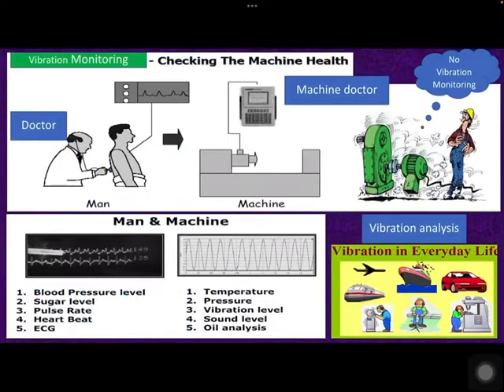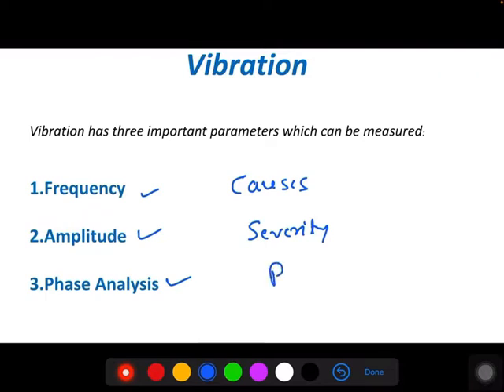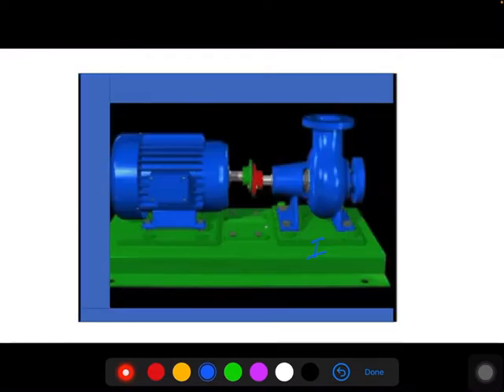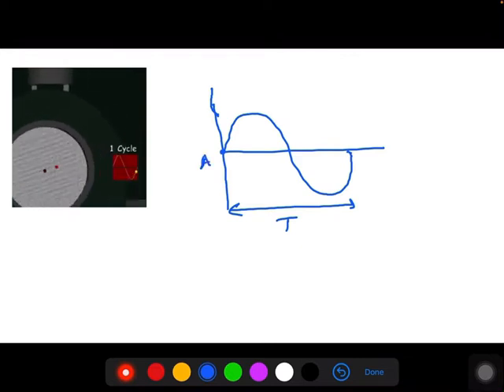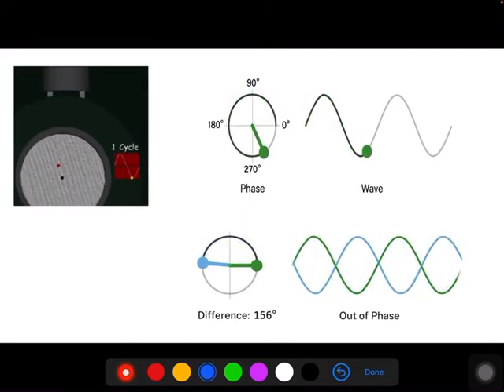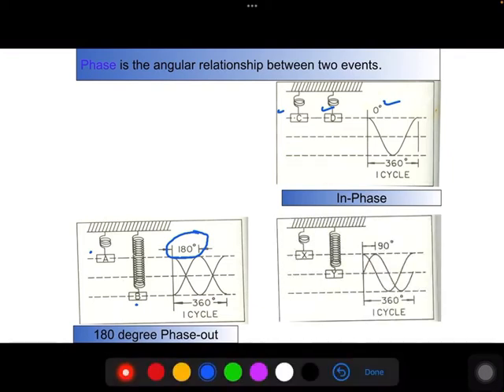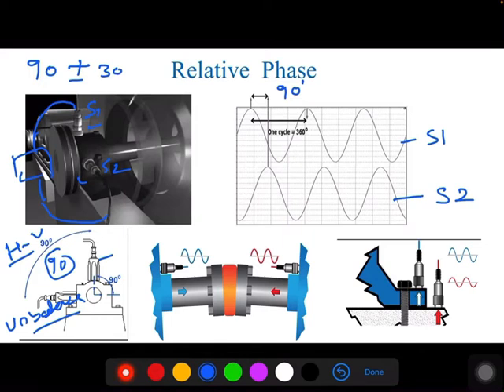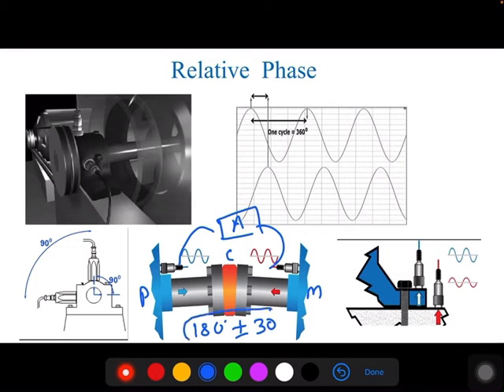Phase Analysis || How to pinpoint the Defects || Vibration Analysis || Phase Difference in Unbalance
How to pinpoint the Machinery Defects.
Phase difference between unbalance , looseness and bend shaft.
Clear understanding about the Phase Analysis.
Frequency and Amplitude.
Basics of Vibration Analysis.
Condition Monitoring.